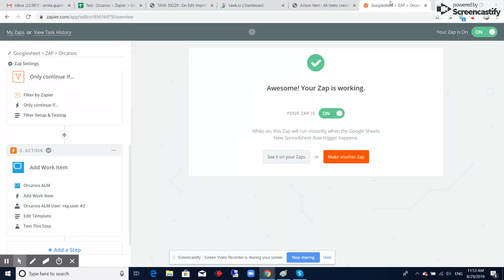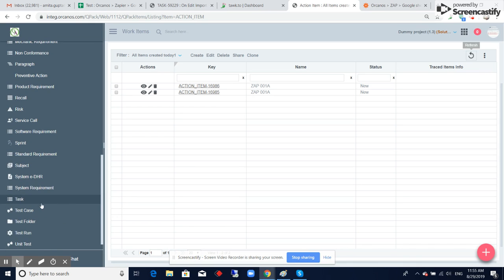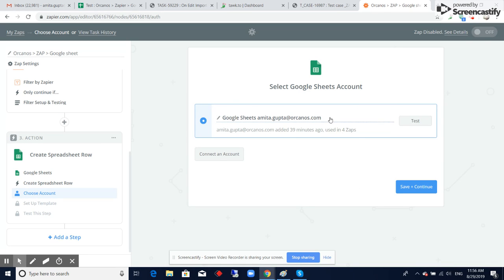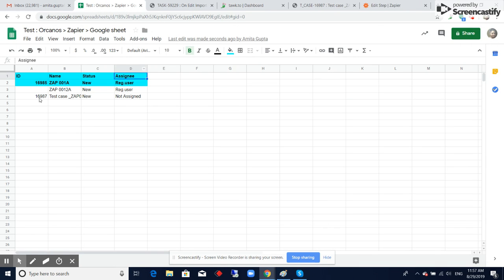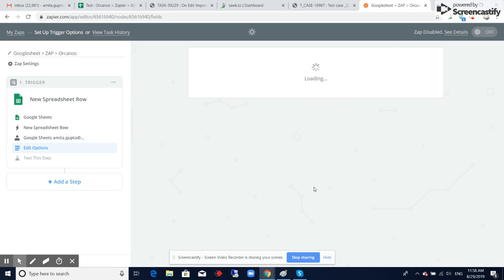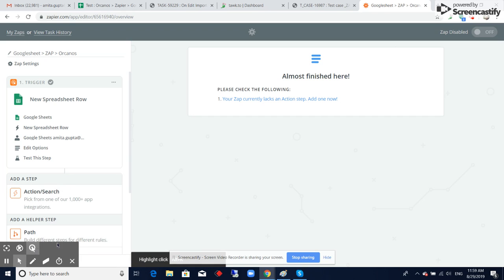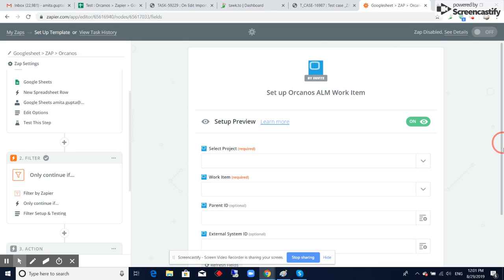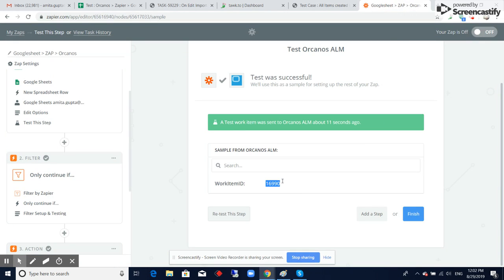How create zap using Orcanos Zapier Application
This tutorial will show you how to use Orcanos Zap connecting Orcanos to the various applications supported by Zapier.